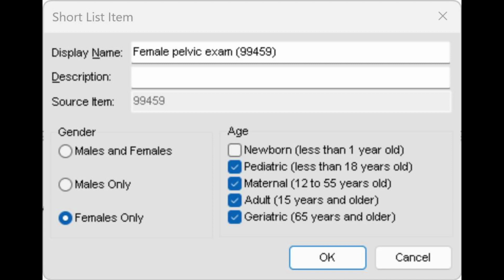How to use CPT 99459 pelvic exam code in 2024 | Medical coding | Urology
Dr. Lin discusses the role of a chaperone in 99459 and numerous questions about the use of this CPT code, with special emphasis on use in urology. This was a Facebook live presentation to The Thriving Urology Practice Facebook group.

CMS 1784-F
Federal Register Vol. 88, No. 220 / Thursday, November 16, 2023:

Dr. John C. Lin practices at Sunrise Urology in Gilbert, Arizona.